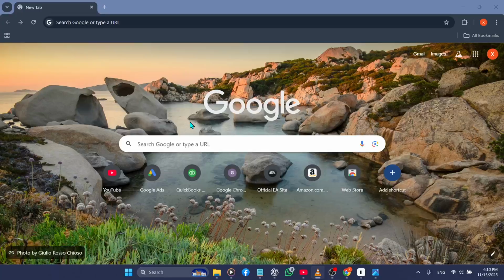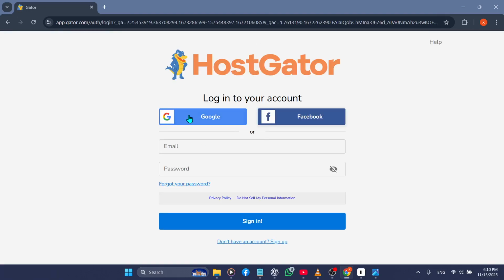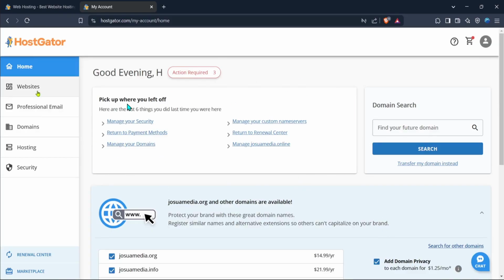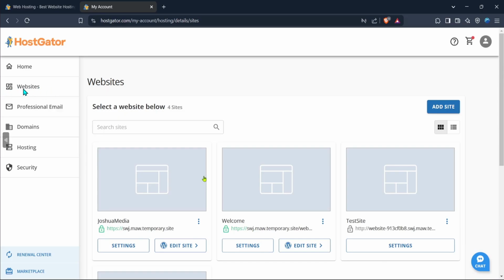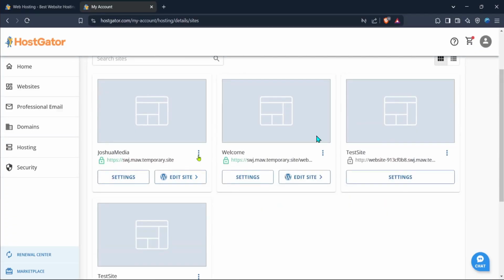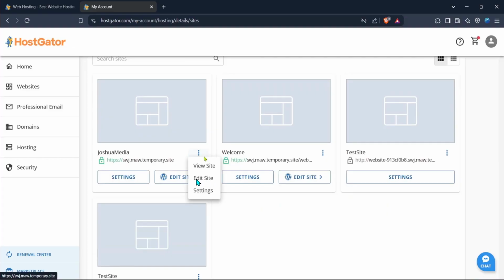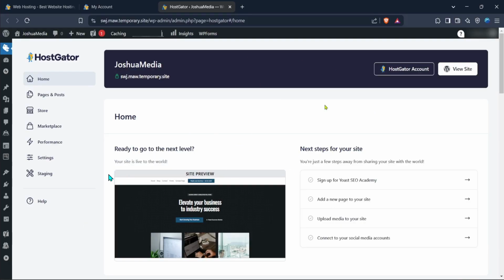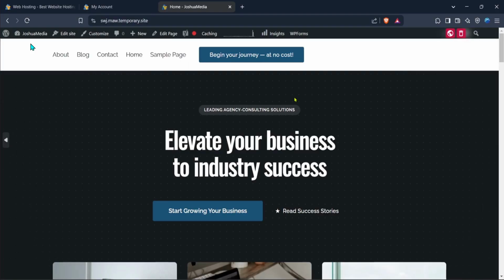How To Edit My Website On Hostgator - 2025 (Step by Step)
How to Edit My Website on Hostgator
In this video, you will learn **how to edit my website on HostGator** step by step. We show how to update pages, manage content, and make design changes easily using HostGator’s website builder and cPanel. This tutorial also covers tips for editing templates, adding images, and optimizing your site for better performance.